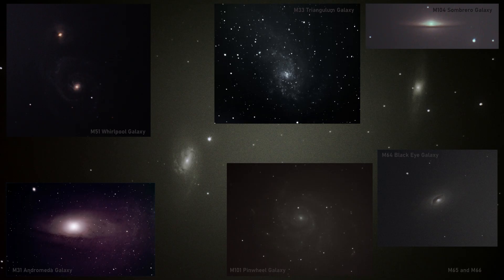Galaxies Captured With A Celestron NexStar 6SE On A Wedge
This year's Galaxy Season astrophotos, including The Pinwheel Galaxy, Bode's and Cigar Galaxies, The Whirlpool Galaxy, Markarian's Chain, Leo Triplet, and many more, animated by splitting the stars into layers by size.  All photos were shot using an ASI294MC Pro attached to a Celestron NexStar 6SE Alt-AZ scope mounted on a wedge, and a Nikon D5200 attached to the scope using a piggy-back adapter.  All photos were captured from my Bortle 8 backyard, using my shaky pier (aka reinforced fence post).

Equipment used in this video:
Nikon D5200

Telescope Control And Image Capture Software:
CPWI
PHD2
Astro Photography Tool / APT
BackyardNikon

Post-Processing Software:
DeepSkyStacker
Siril
GIMP